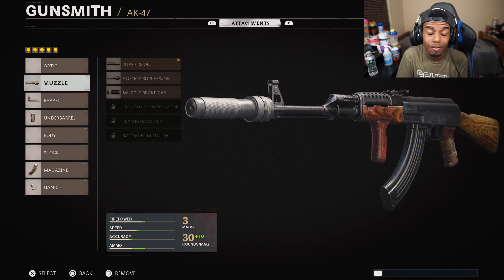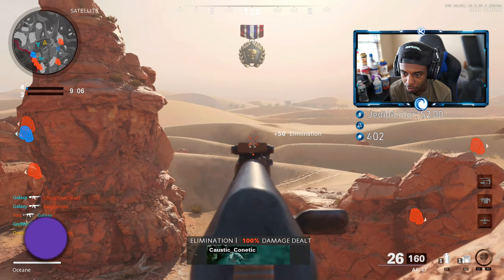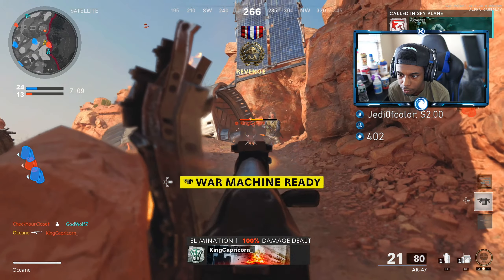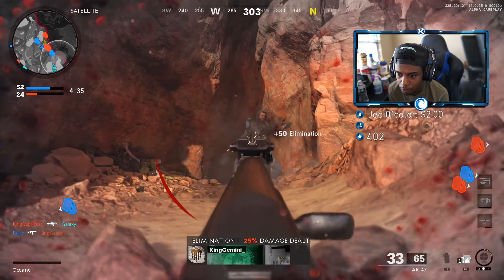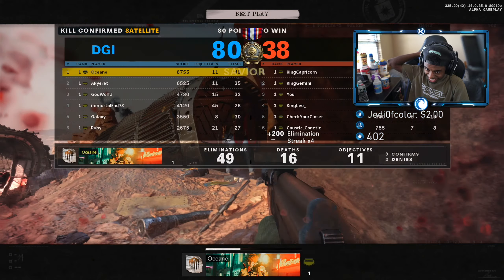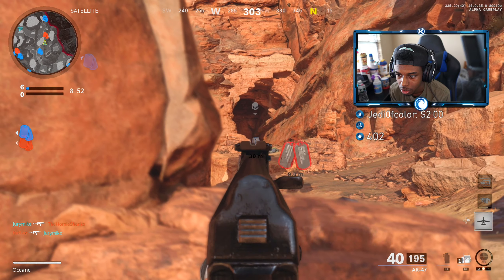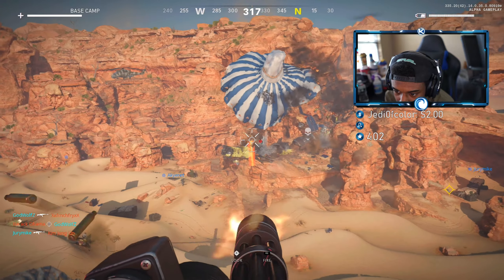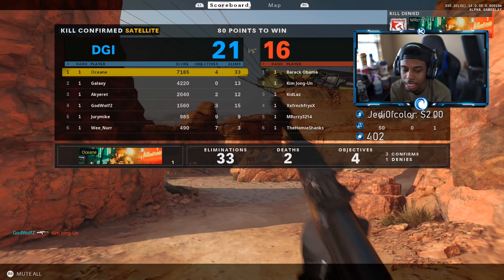the BEST AK47 CLASS SETUP in BLACK OPS COLD WAR! BEST GUN in Black Ops Cold War (Black Ops Cold War)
Don't forget to click the 🔔 to join the SplashGangGang!

Background music!

Video Uploaded by TheOceaneOpz